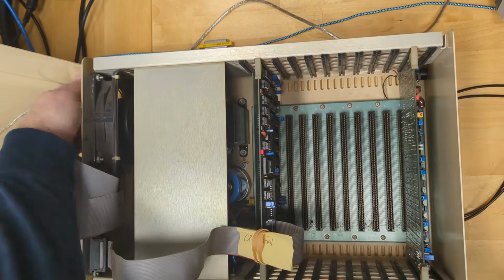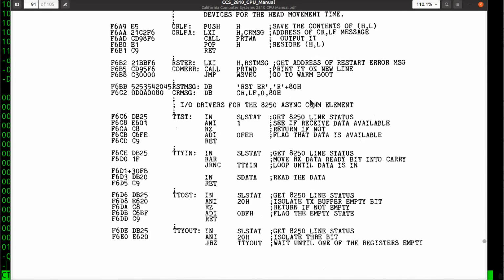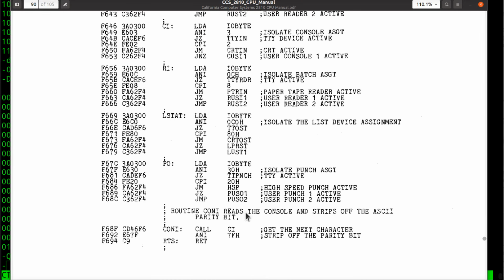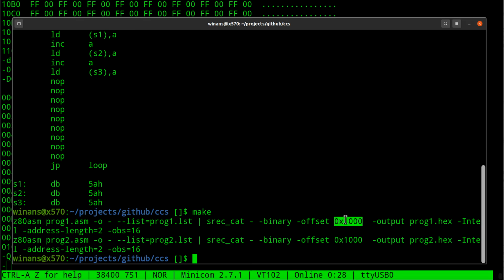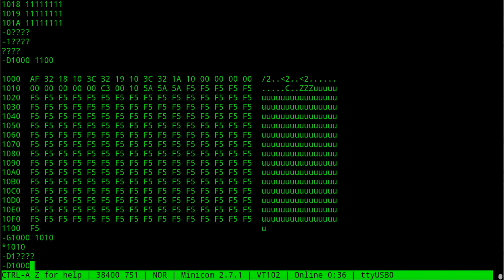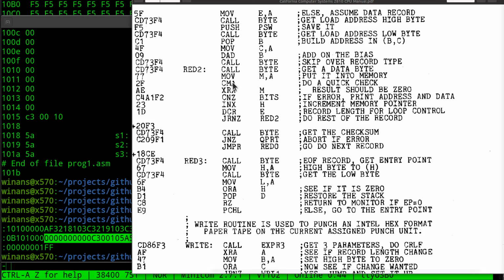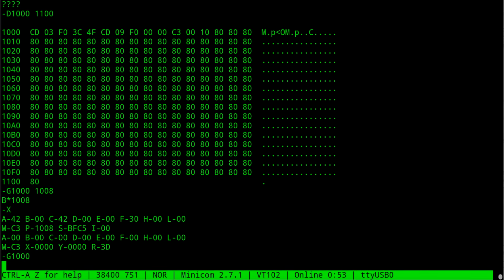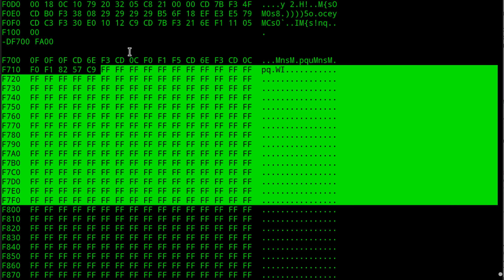California Computer Systems 2810 Z80 CPU Card - MOSS Monitor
I figure out how to use the (mostly working) MOSS ROM monitor on a CalComp 2810 Z80 CPU Card

Model 2810 Z80 CPU
Model 2065 64K Dynamic Ram Module

(I know... I messed up the opening titles on this one.  Sorry.)